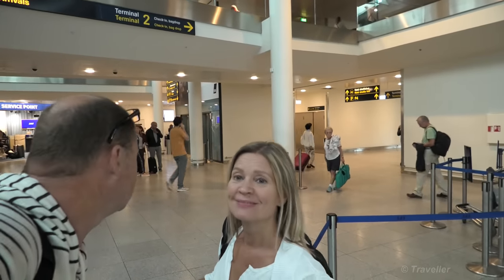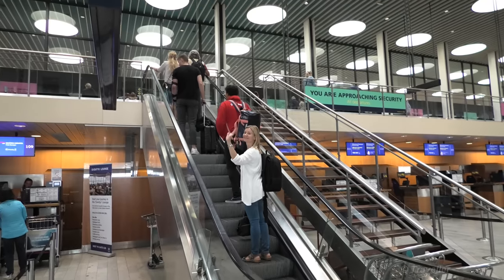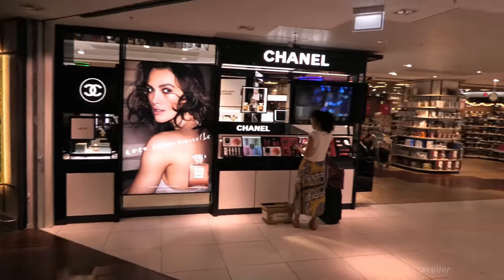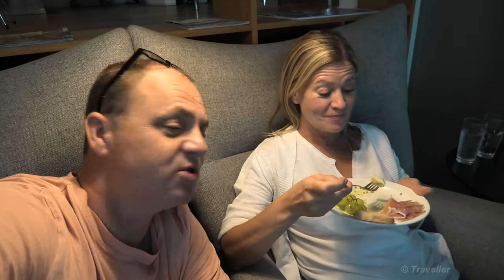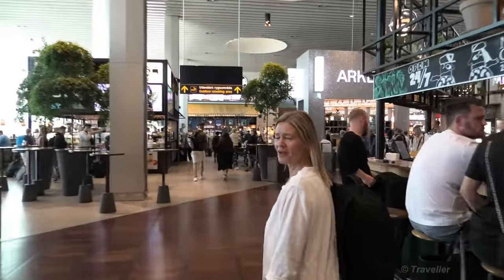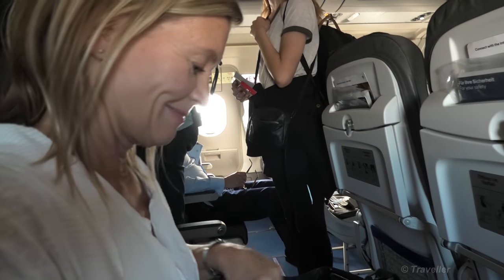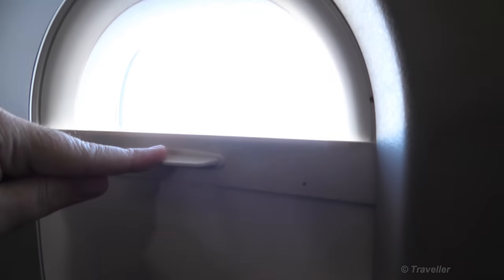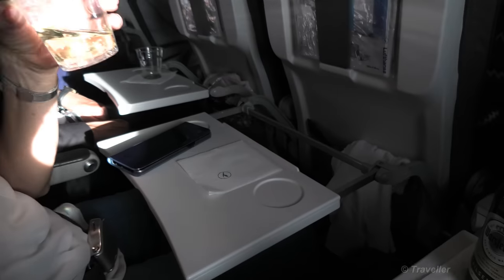Review Lufthansa - Airbus A320 Economy Class Flight from Copenhagen to Frankfurt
Tripreports and Inflight Flight Reviews. This Lufthansa flight onboard an Airbus A320 to Frankfurt Airport in Germany begins at Copenhagen Airport. In this video you will see: Copenhagen Airports Terminal 2 and Terminal 3, our Check-in to our Lufthansa Flight on a Self-service Check-in Machine, the Self Service Baggage Drop Procedure for our Lufthansa flight, we include walks through Copenhagen Airport, a visit to two Copenhagen Airport Lounges and include the price for these Paid Access Airport Lounges, we then board our Lufthansa Airbus A320 flight to Frankfurt, footage includes views of the Economy Class Cabin, the Taxi from the gate to the runway, takeoff, onboard inflight meals and inflight drinks, onboard Safety Card, Inflight Magazines, Duty Free Shopping catalogue, Lufthansa Economy Class Seats, a tour of the Airbus A320 Lavatory, our Approach to Frankfurt Airport, Landing at Frankfurt Airport and the Disembarkation of our Lufthansa Aircraft at Frankfurt Airport.

Wiki writes about Lufthansa, "Deutsche Lufthansa AG, commonly known as Lufthansa, is the largest German airline which, when combined with its subsidiaries, is also the largest airline in Europe in terms of passengers carried. The name of the company is derived from the German word Luft meaning "air" and Hansa for the Hanseatic League.."

Wiki writes about Copenhagen Airport, "Copenhagen Airport, Kastrup (Danish: Københavns Lufthavn) is the main international airport serving Copenhagen, Denmark, the rest of Zealand, the Øresund Region, and a large part of southern Sweden including Scania. It is the largest airport in the Nordic countries with 30 million passengers in 2018..".

0:00 Introduction
1:00 TERMINAL 3
2:58 TERMINAL 2
3:25 SELF-SERVICE CHECK-IN
5:13 SELF-SERVICE BAGGAGE DROP
6:58 DUTY FREE SHOPPING
9:16 SMARTWINGS BOEING 737-800
9:21 IRAQI AIRWAYS AIRBUS A320-214
13:06 Carlsberg Aviator Lounge
13:33 APARTMENT Business Lounge
20:43 DANISH AIR TRANSPORT ATR 72-600
22:52 DEPARTURE GATE
22:58 LUFTHANSA AIRBUS A320-200
23:24 BOARDING HAS BEGUN
25:31 PUSHBACK HAS BEGUN
29:42 WI-FI ONBOARD INFORMATION CARD
30:01 SAFETY ONBOARD CARD
30:23 LUFTHANSA INFLIGHT MAGAZINE
30:50 DUTY FREE MAGAZINE
31:12 AIR SICKNESS BAG
33:30 LAVATORY TOUR
35:30 APPROACHING FRANKFURT AIRPORT
42:07 TITAN AIRWAYS BOEING 757-256
42:24 DISEMBARKATION HAS BEGUN